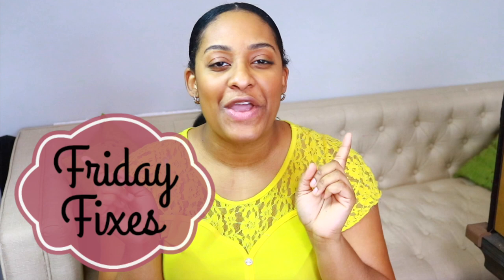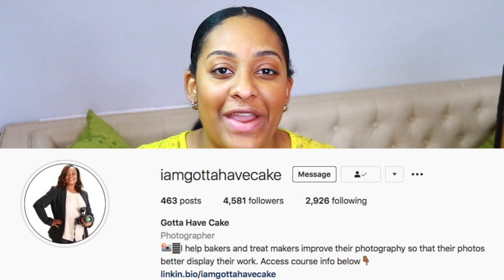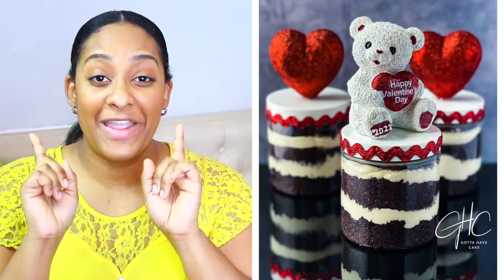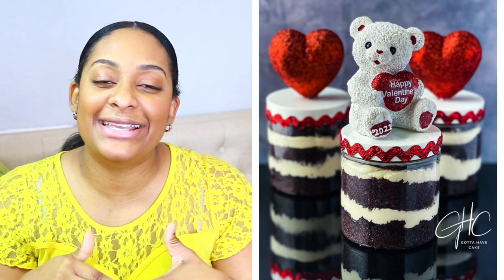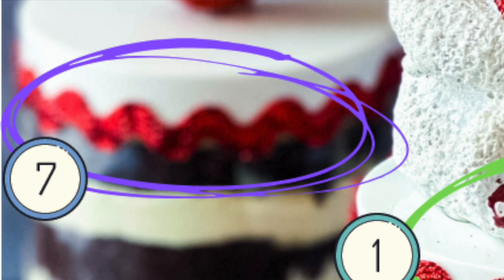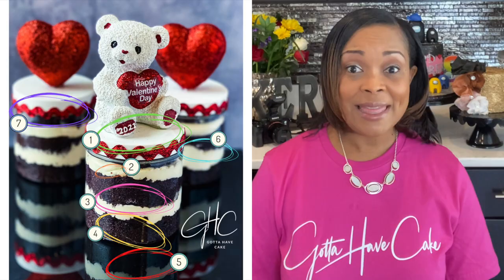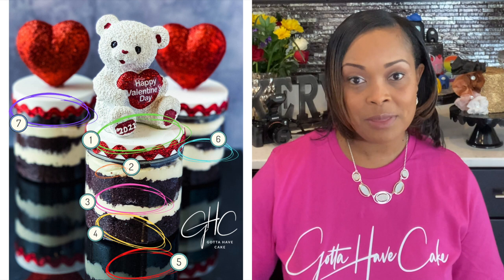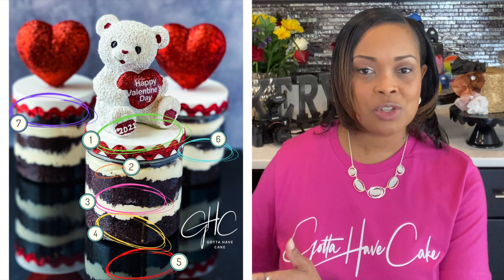CAKE PHOTOGRAPHY 101| TAKING BETTER CAKE AND DESSERT PICTURES || Janie's Sweets | featuring Monique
Hello my pretties. Hope everyone is having a great day! This video is very special because it features the uber talented Monique from Gotta have Cakes. She teaches a very popular dessert/ cake photography course and she was so kind to share some of her knowledge with us today!!! She is going to talk to us about taking great quality photos fro your cakes and desserts. Lets face it, we all struggle with this at some point, we make a beautiful elegant cake or dessert but when we go to take the picture it doesn't quite capture the essence of what we are looking for. This can be very frustrating because all our hard work isn't being reflected in the picture.  when people say a picture is worth a thousand words in our industry it's really true. Our pictures are a representation of our brand and our talent so why not represent ourselves in the best way possible. In this video Monique will be talking to us about some mistakes to look for when taking pictures as well as some other tips and tricks to help take your pictures to the next level. As always, hope you enjoy!

If you want to jump around:
0:00 - Intro
2:20 - Top 3 mistakes people make when taking cake pictures
6:10 - Misconceptions people have about taking cake pictures
9:27 - Can you spot the issues with this dessert picture
13:52 - The reveal (what was wrong with the picture)
20:20 - What is the ONE takeaway that people should learn about taking cake pics
25:30 - What can we expect next from Monique and how to register for her course
30:08 - Monique sneaked in a little surprise for my viewers

You can still join the WEDDING CAKE BUSINESS 101 CLASS EARLYBIRD WAITLIST